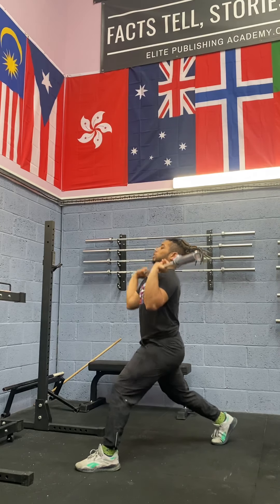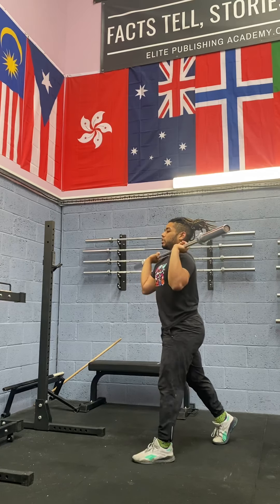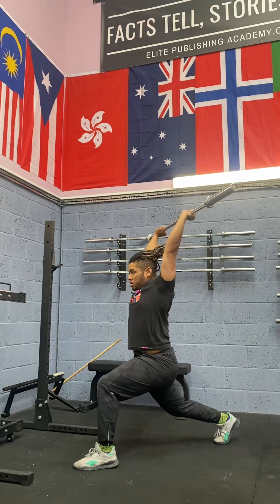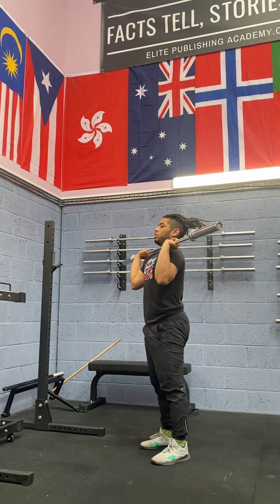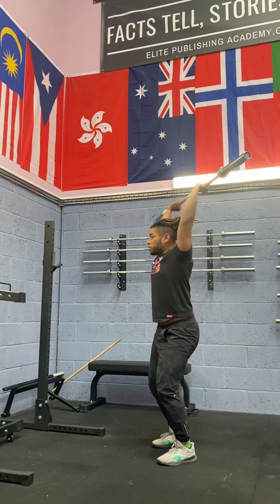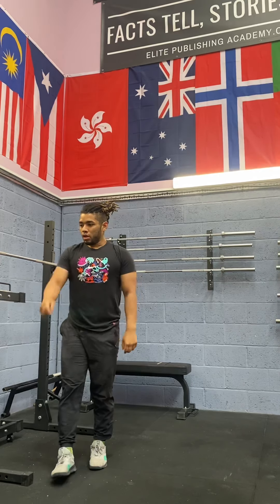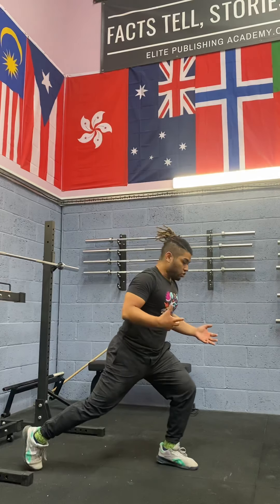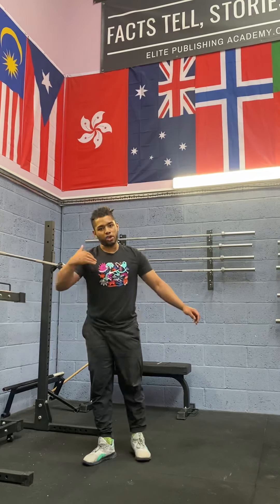Fixing your split jerk positions